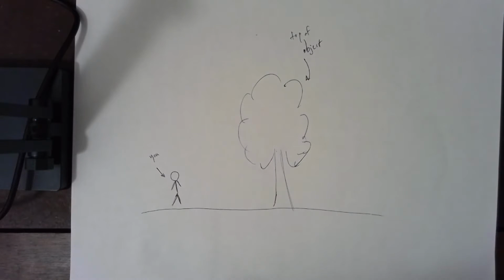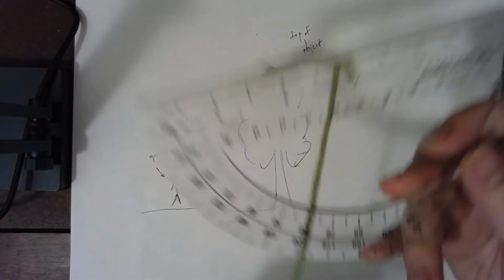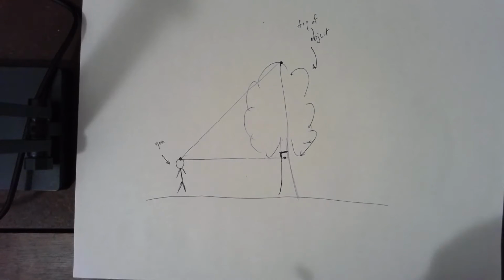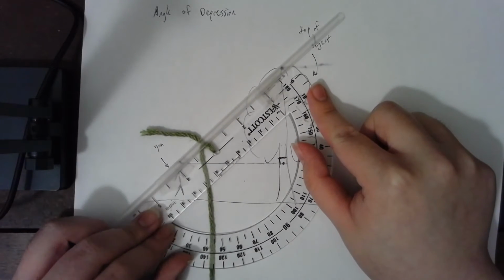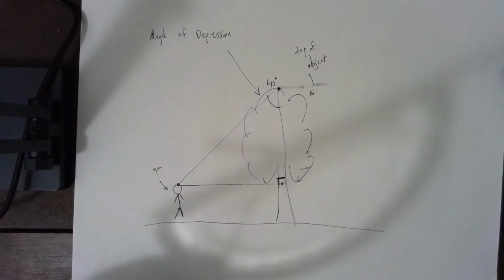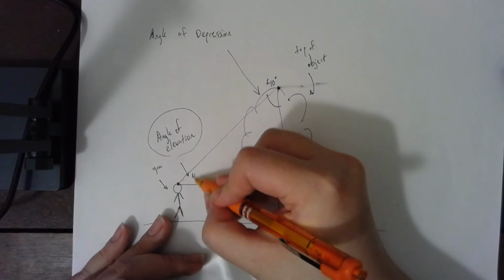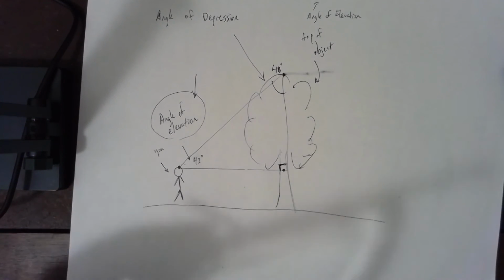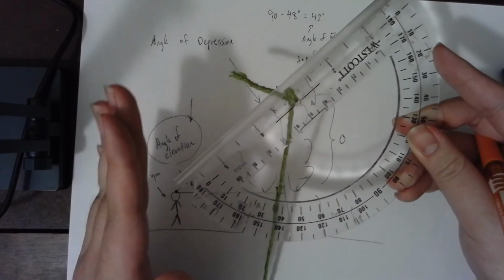Applications of Trig: How to use the Clinometer: 2 different angles?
Watch to learn which angle measures correspond to which parts of a triangle formed by your head, the top of an object, and its body.

Any more questions? Send them to Mr. Hu!